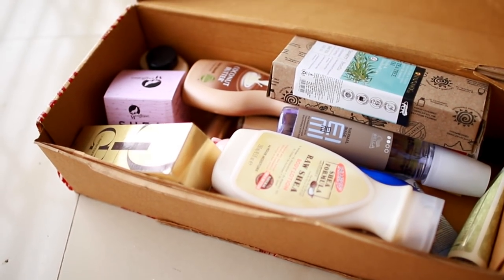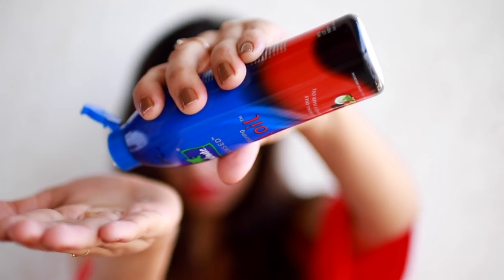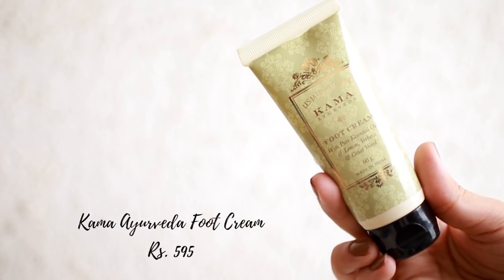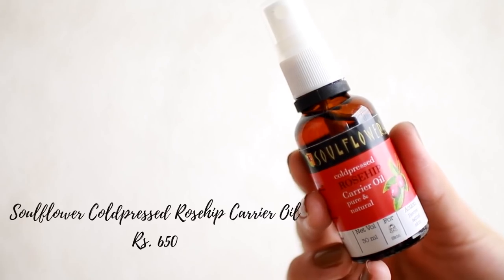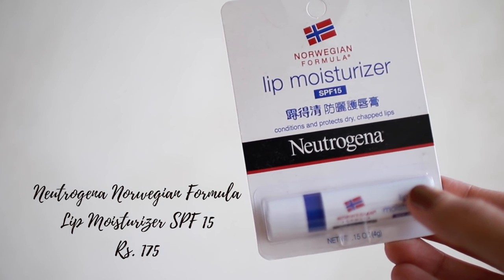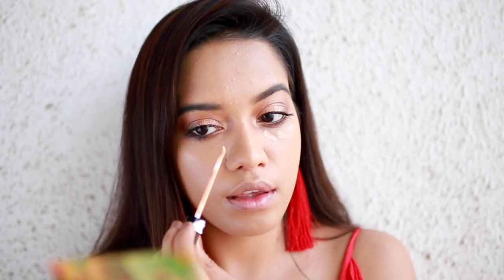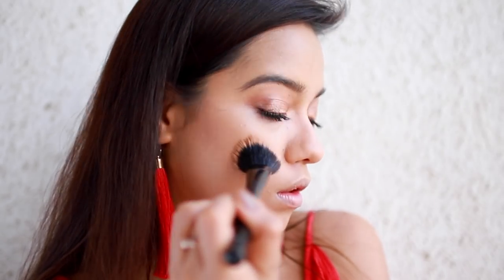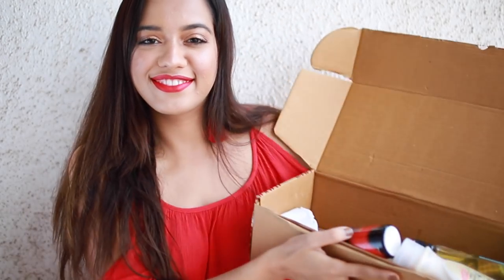My winter essentials (Makeup & Skincare)| Nykaa Sale Haul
My winter skincare essentials and a few makeup products I love! Hope this helps you shop the December Nykaa Sale.

Milani Conceal + Perfect 2-In-1 Foundation + Concealer - 06 Sand Beige
The Face Shop Lovely Meex Mini Pet Hand Cream 03 White Floral

Camera Used: